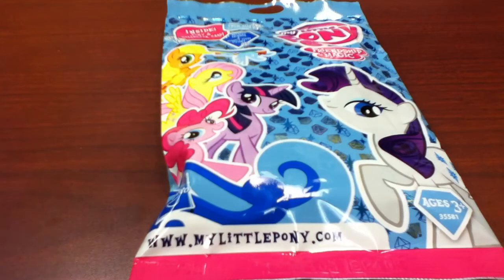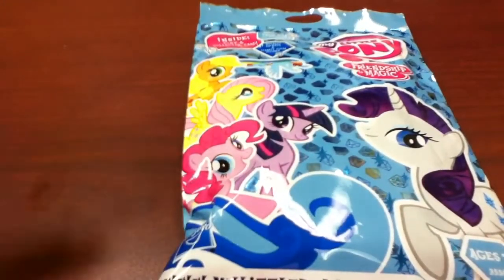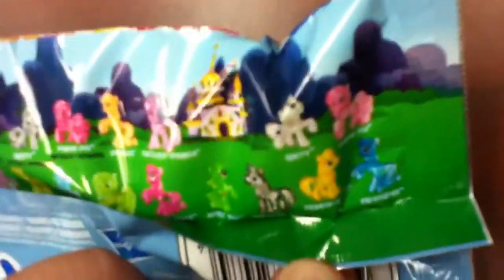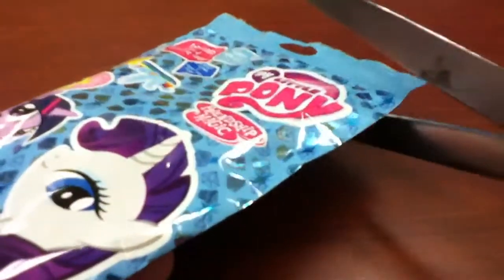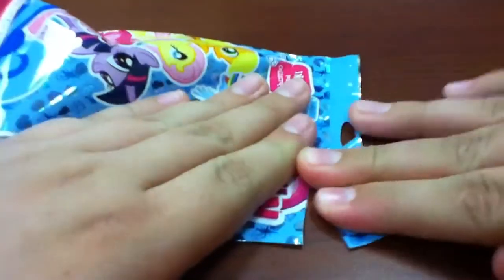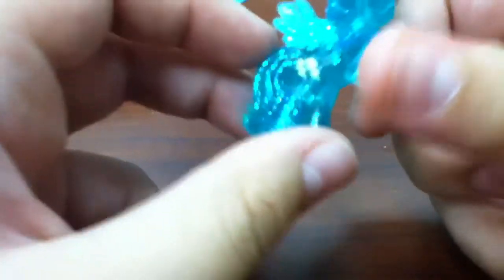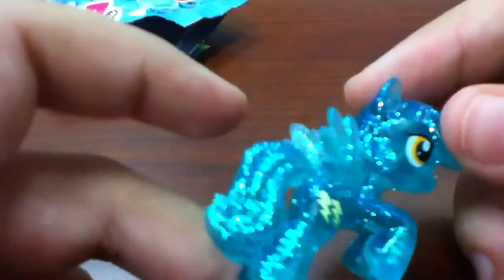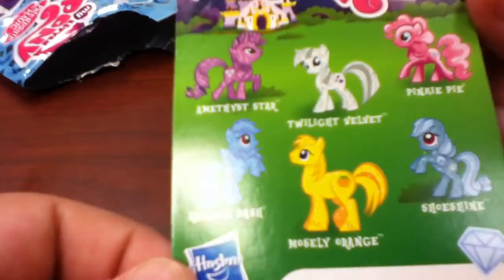MLP FiM Blind Bag Unwraping and Review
blah blah blah blah BLAH!!